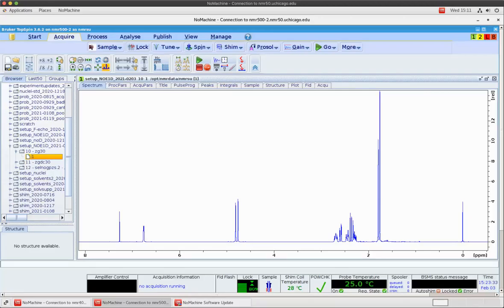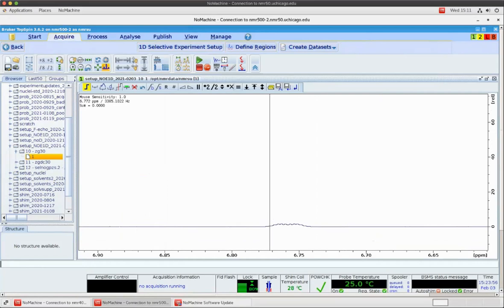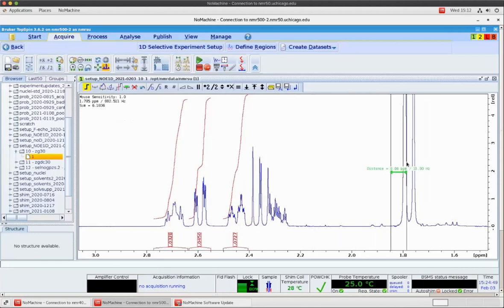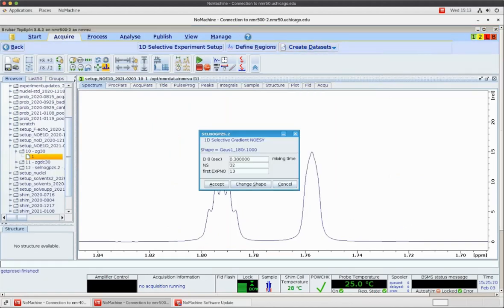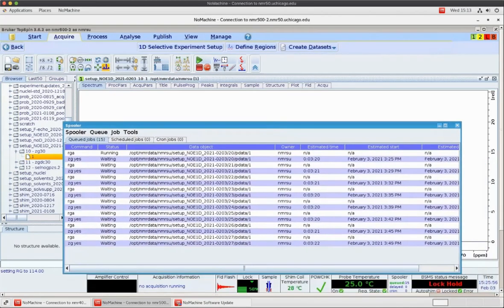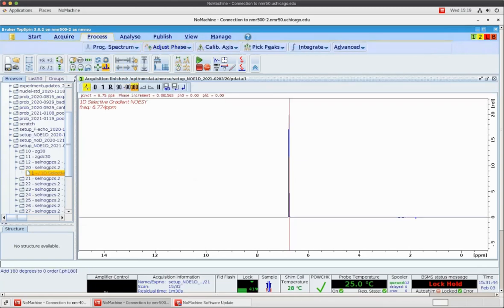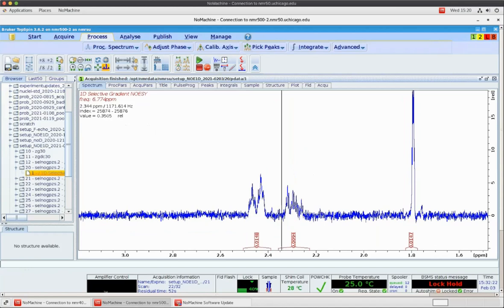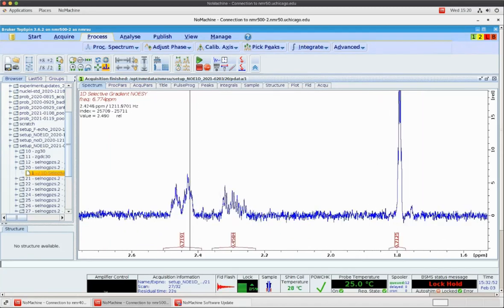How to set up 1D NOE on multiple peaks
Setting up 1D NOE on several peaks